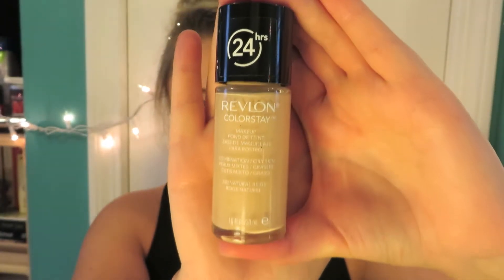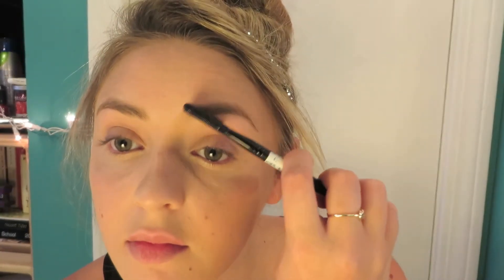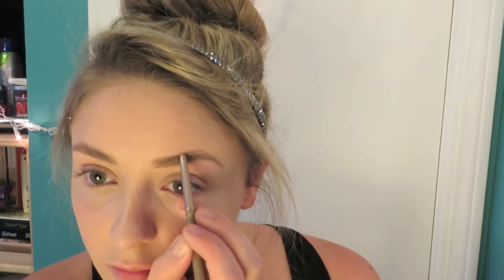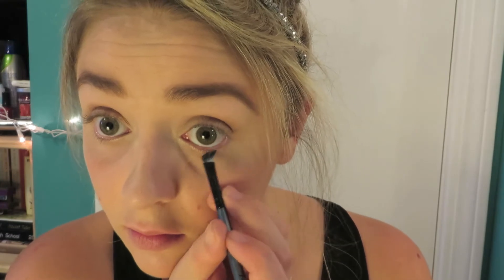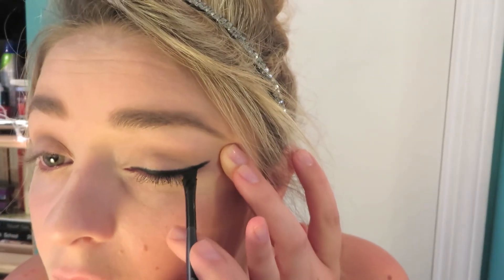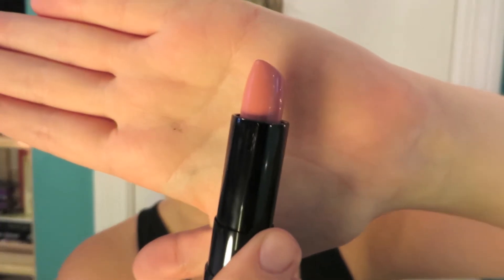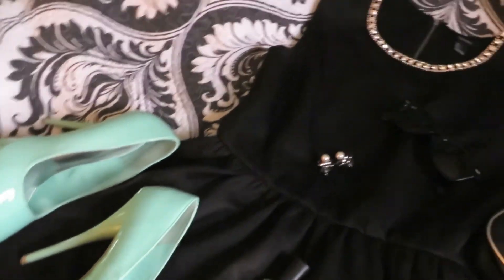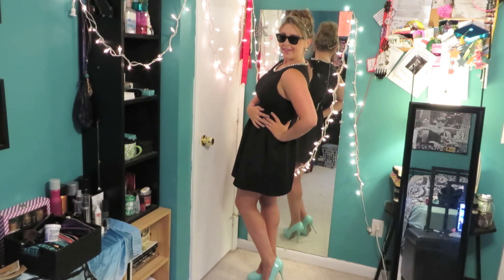Modern Breakfast At Tiffany's Look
This look is something i've been working on for a wile and wearing it super often so i figured you guys might like it!

Products Used:
12 hour Brightening Primer- Tarte
24hr Colorstay Foundation (natural beige) - Revlon
smoothing & brightening concealer (medium) - Sephora
Natural Taupe brow pencil- Milani
White Magic (eyeshadow) - Sephora
Browntones Pallete - Maybelline
Cream Eyeliner (black) - Elf
Lash Blast Length/ Lash Blast Volume (black) - Covergirl
Super Orgasm Blush - NARS
Marvelous Moxi Speak Your Mind Lipstick - Bare Minerals

Accessories & Clothes
Headband- Francesca's
Tiffany Blue heals- Charlotte Russe
Black Dress- Forever21
Bag- Elle
Earrings- Vintage
Tiffany Blue Nail Varnish- Forever21
Black RayBan Wayfarers

-AUDREY HEPBURN RE_MIXED and sampled onto new version of MOON RIVER (Rainbows End)
-Green Raver X Basssmith - Moon River [Upcoming Not For Human Consumption LP] (HD)